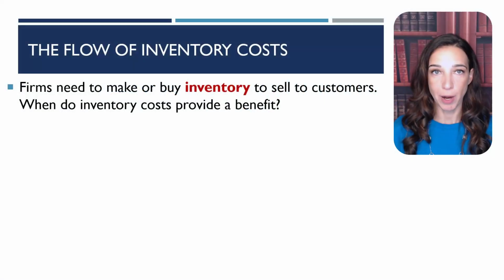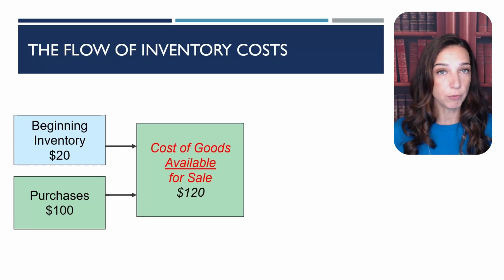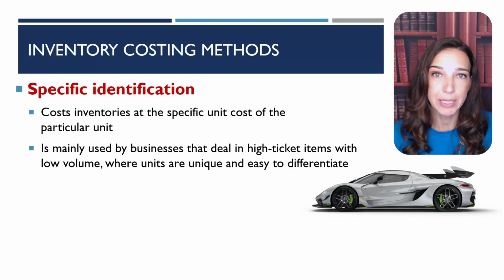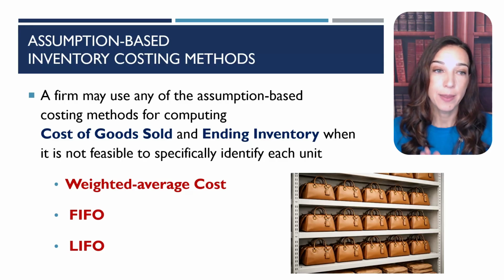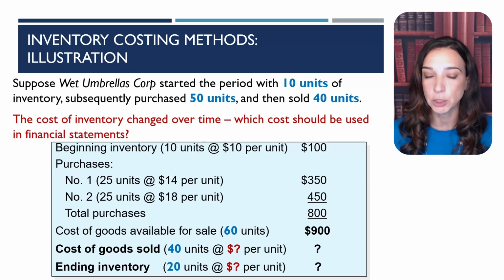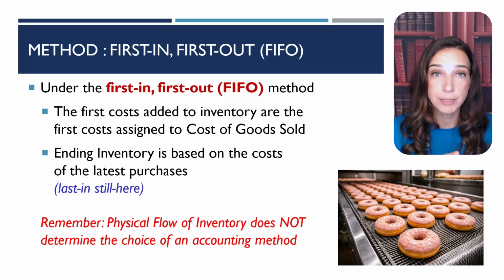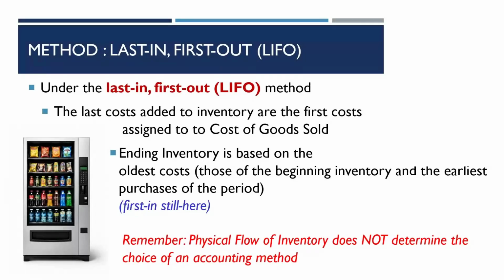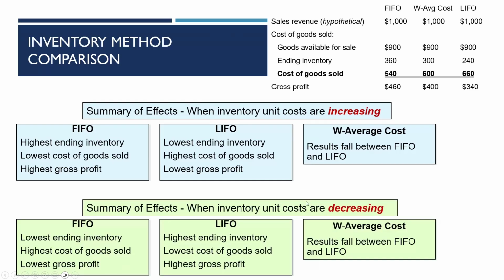Inventory Costing Methods: FIFO, LIFO, and Weighted Average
How do companies decide which inventory costs flow into cost of goods sold? In this video, I explain how inventory purchases move from the balance sheet to the income statement and walk through the weighted average, FIFO, and LIFO methods. Using a simple example, I show how the choice of an inventory costing method affects ending inventory, cost of goods sold, and gross profit. Along the way, I briefly discuss the few firms that use specific identification.